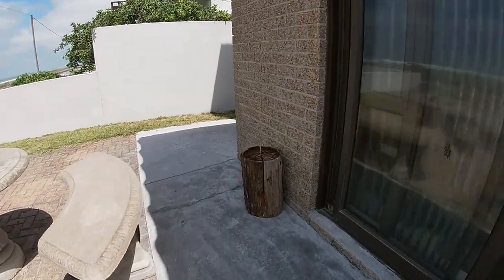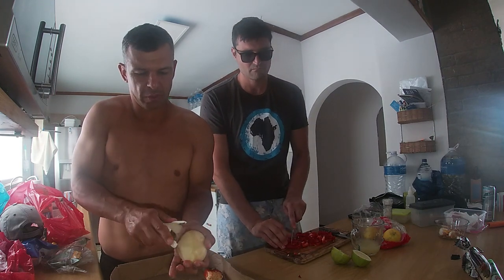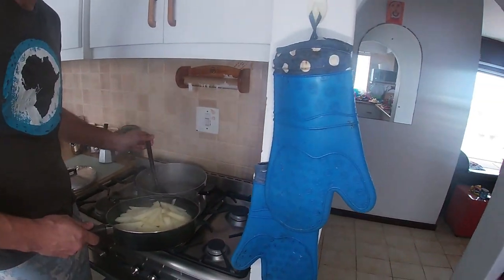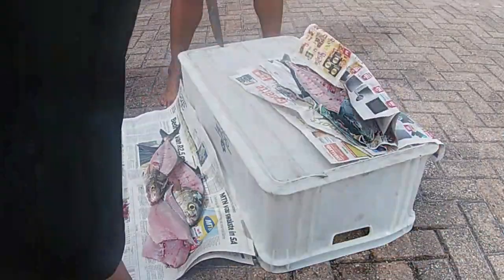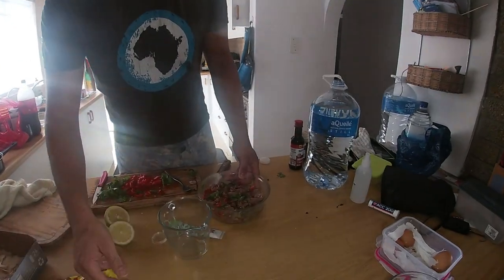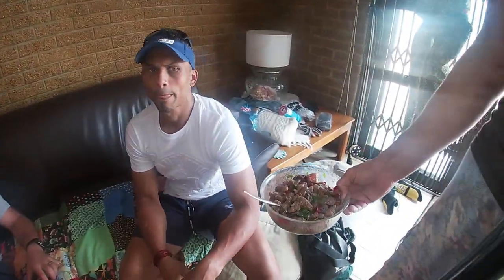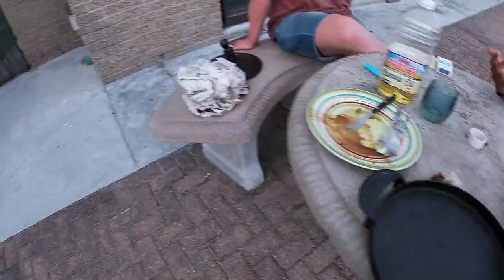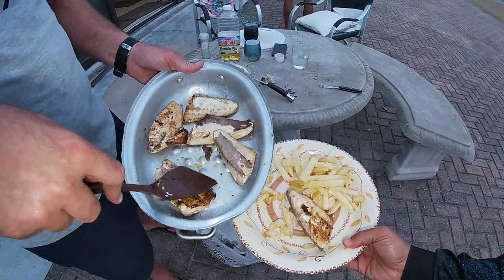SWEDISH FIRE LOG FISH AND CHIPS - SPEARFISHING STRUISBAAI YELLOWTAIL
After a tough and long day on the water we had some cold beers and made deep fried fish and chips on a swedish fire log or torch.

Earlier Stephan made some very tasty ceviche from the bonito that he shot. Ceviche is a method used to cure the fish with lemon juice, so it is not raw fish.

Spearfishing south africa
ceviche
swedish fire log
swedish fire torch
yellowtail
struisbaai